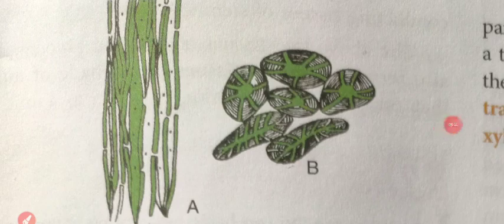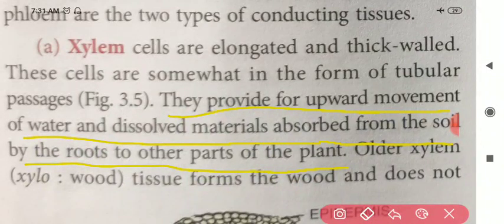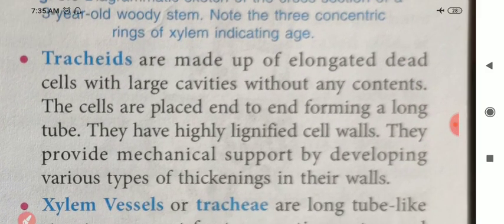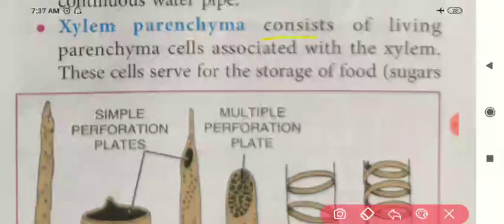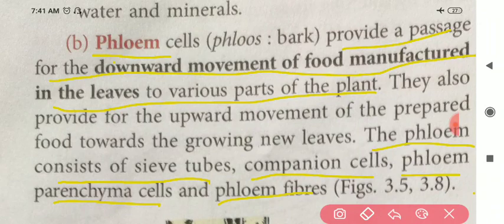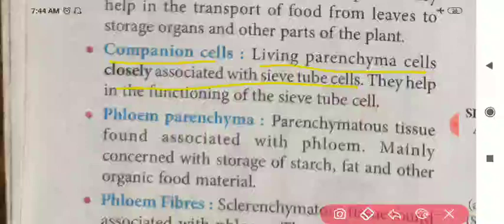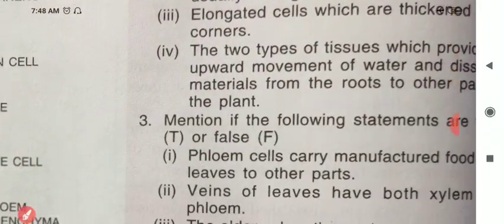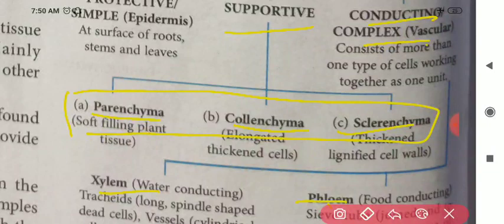Class 9 Biology ch3video3